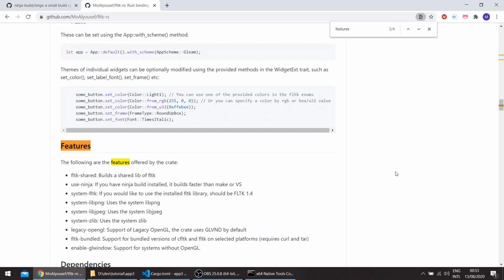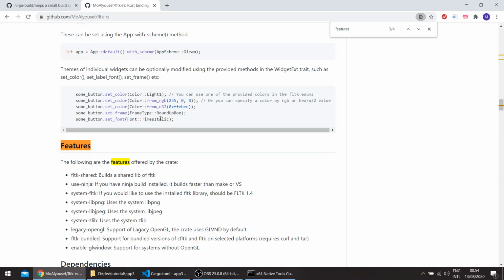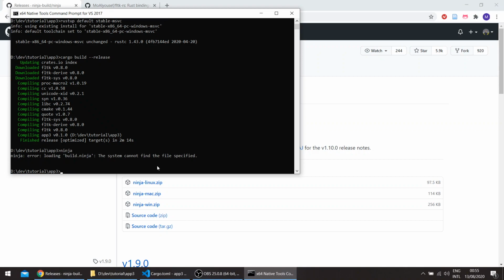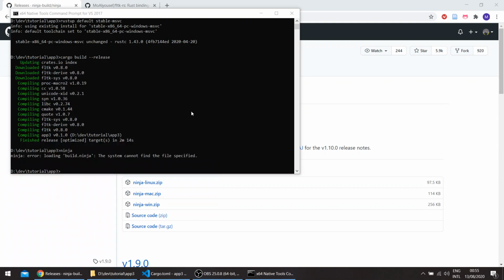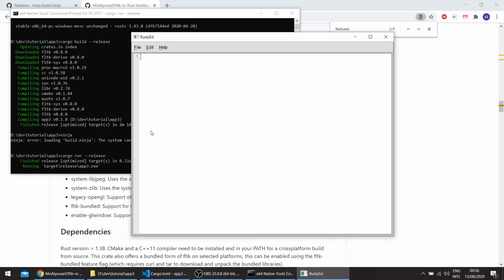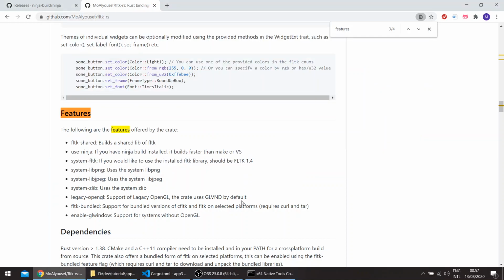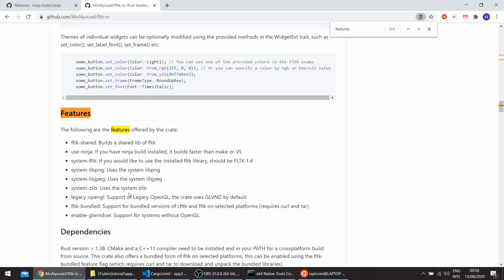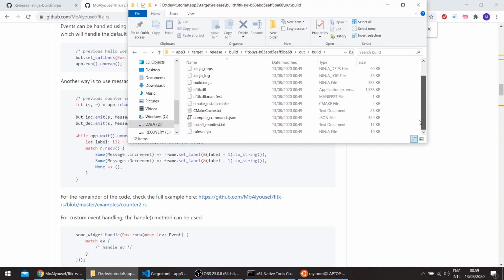FLTK Rust: fltk-shared and the rest of the feature flags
This is a video showing the rest of the feature flags (that weren't shown on previous videos).

Corrections: I meant /usr/lib and /usr/local/lib